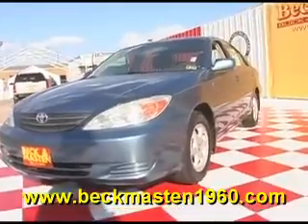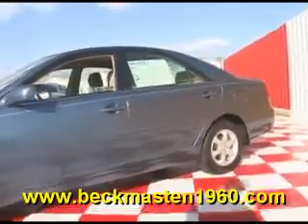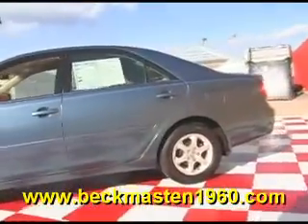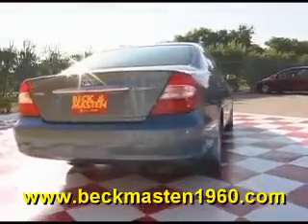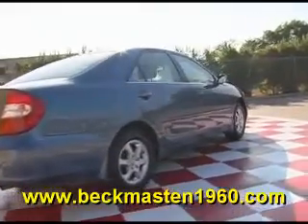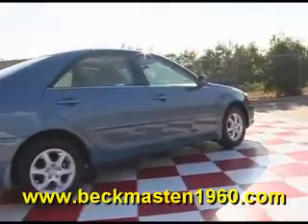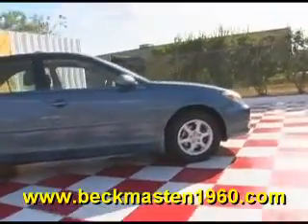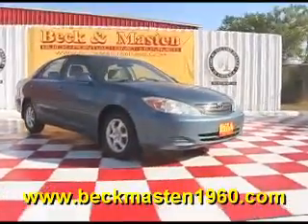2004 Toyota Camry LE - Houston, TX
Beck and Masten North Pontiac GMC Humme is offering a 2004 Toyota Camry LE in Houston, TX.

Stock Number: J326406A
Engine: 2.4L DOHC MPFI VVTi 16-valve 4-cyl engine
Transmission: 4-SPEED AUTOMATIC TRANSMISSION W/OD & INTELLIGENCE (ECTi)
Exterior Color: Catalina Blue Pearl
Interior Color: Stone
Mileage: 155253

4-speed automatic transmission w/od & intelligence (ecti) , 2.4l dohc mpfi vvti 16-valve 4-cyl engine, front wheel drive, (2) 12-volt auxiliary pwr outlets, (3) front cup holders, 60/40 split fold-down rear seat w/adjustable outboard headrests, automatic pwr door locks w/anti-lockout feature, bi-level covered center console w/storage, cloth door trim w/integrated armrest, cloth seat trim, cruise control, cut-pile carpeting w/driver-side footrest, defroster-linked electronic air conditioning w/air filtration, deluxe 3-in-1 am/fm stereo w/cassette/cd-inc: (6) speakers, digital clock w/exterior temp display, hd electric rear window defogger w/timer, illuminated entry, in-glass antenna, instrumentation-inc: speedometer, lockable illuminated glove box, multi-adjustable front bucket seats w/adjustable headrests & seatback pockets, pwr driver seat w/vertical height adjuster & lumbar support, pwr windows w/driver side auto-down, remote keyless entry system w/panic feature/trunk release/illuminated entry, remote releases-inc: trunk, tilt steering wheel, trunk luggage box, warning lights-inc: airbag, cloth seat trim , aerodynamic multi-reflector halogen headlamps w/automatic off feature, color-keyed door handles, color-keyed protective body-side moldings, daytime running lamps, dual color-keyed pwr mirrors, high solar-energy absorbing (hsea) glass, washer-linked variable intermittent windshield wipers, 15" steel wheels w/full covers, 18.5 gallon fuel tank, 2.4l dohc mpfi vvti 16-valve 4-cyl engine, battery saver feature, electronic distributorless direct ignition system, front & rear stabilizer bars, front wheel drive, full size spare tire, independent dual-link macpherson strut rear suspension, macpherson strut front suspension, pwr front ventilated disc/rear drum brakes, variable assist pwr rack & pinion steering, 3-point front shoulder belts w/adjustable anchors, 3-point rear shoulder belts w/emergency locking retractors, child seat restraint system lower anchors & top tet